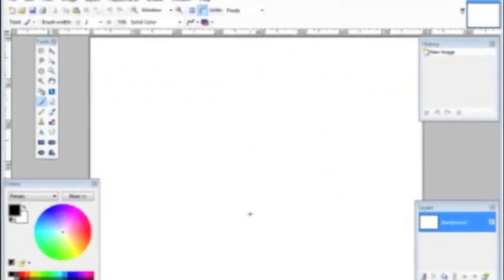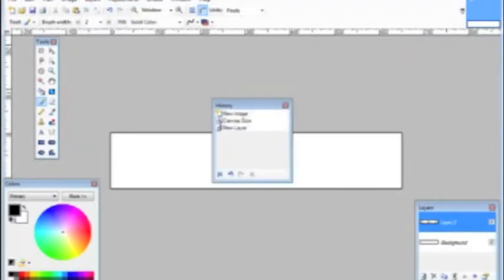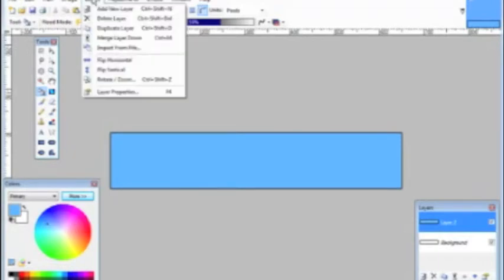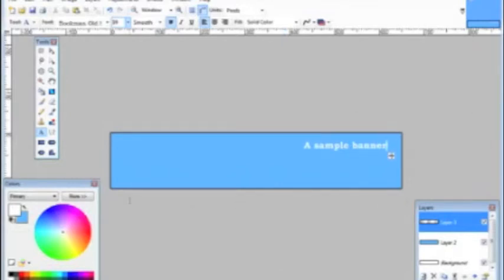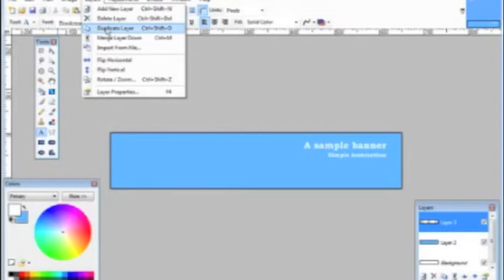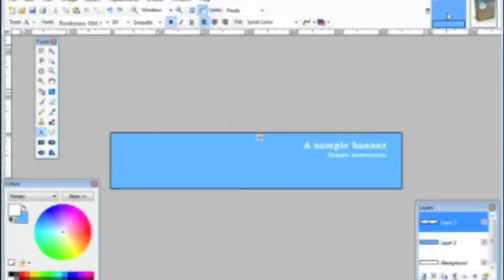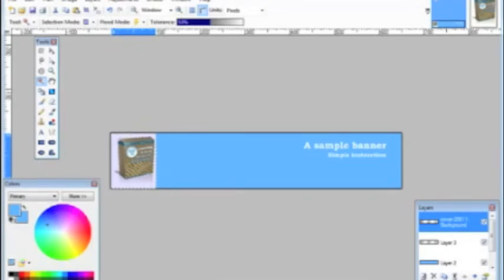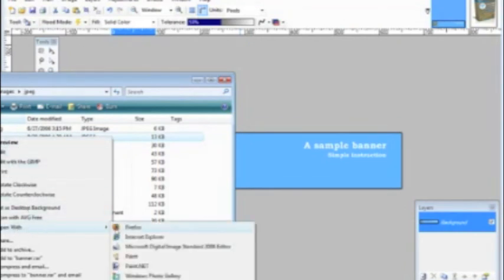How To Create Yoour Own Banner